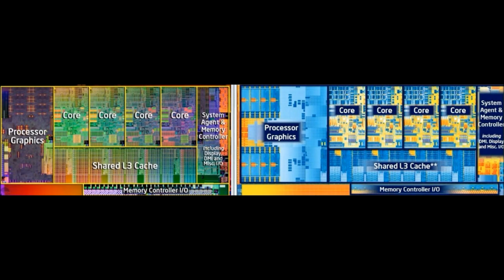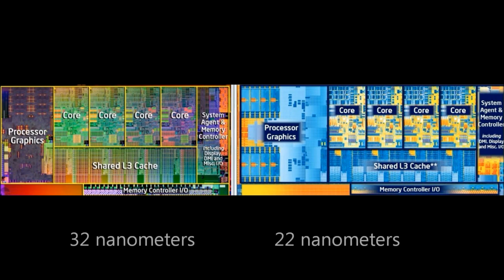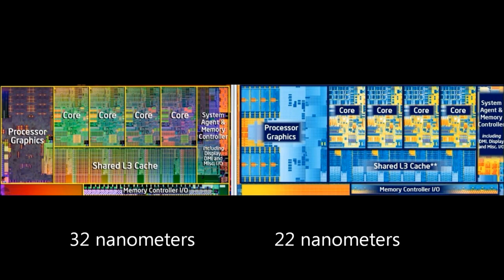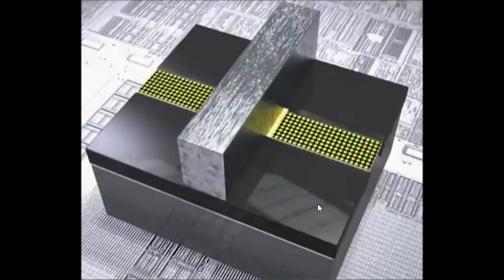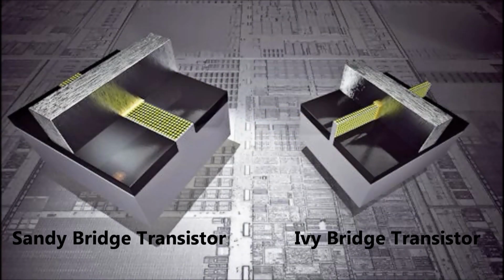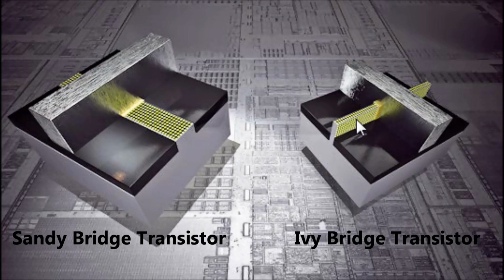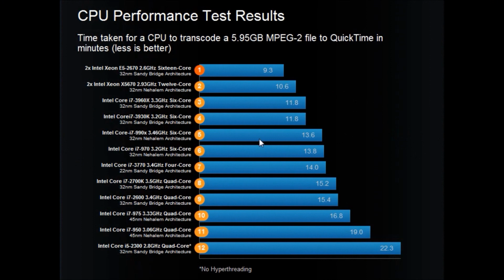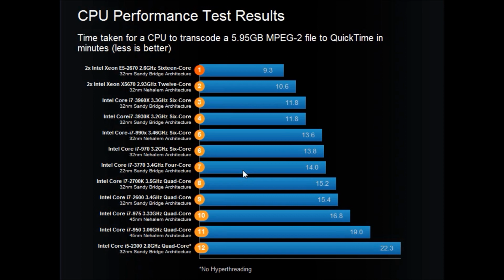Episode 11 - What's Special About Ivy Bridge?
We take a look at the Intel I7 3770 CPU